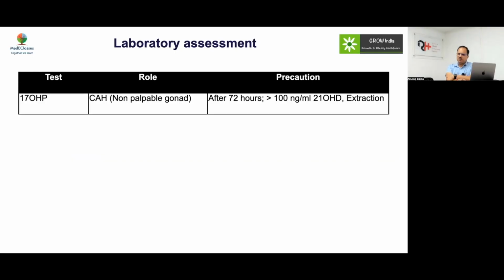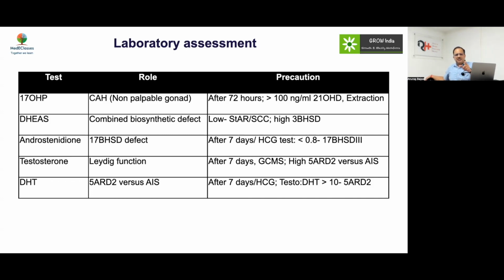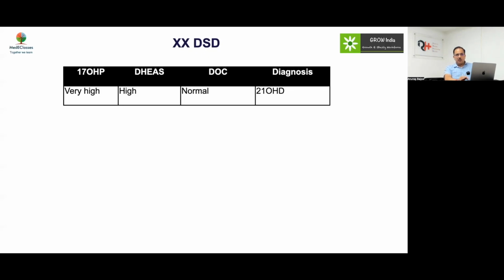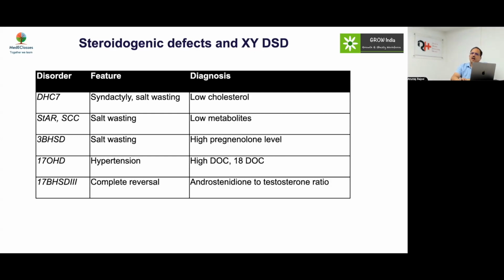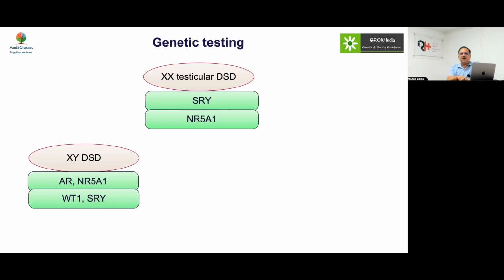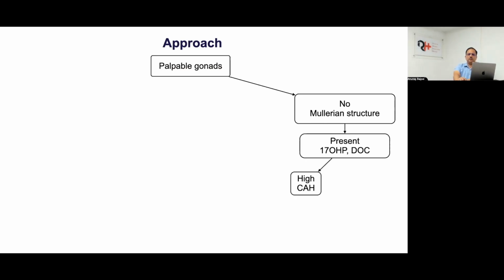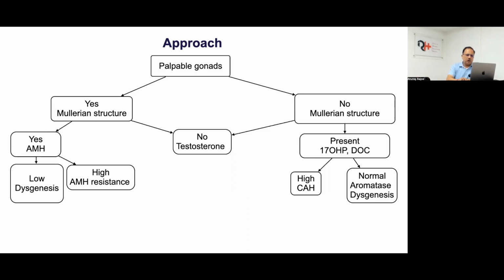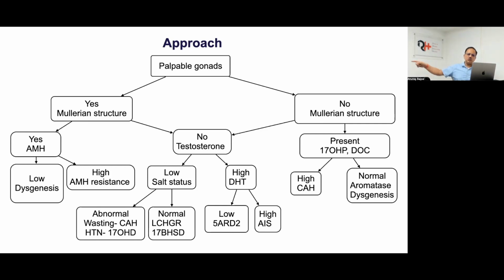MedEClasses Module Approach to DSD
Pathophysiological classification of disorder of sexual development. Dr. Anurag Bajpai, MD, FRACP, SCE, Pediatric Endocrinologist, Regency Center for Diabetes, Endocrinology & Research, Kanpur, India. MedEClasses Online Fellowship in Pediatric Endocrinology. MedEClasses Endocrinology Mobile Application Pediatric Endocrinology at your fingertips.